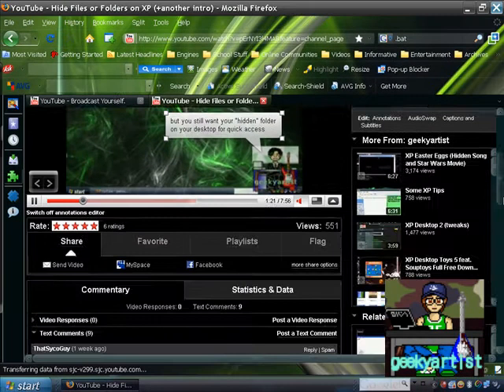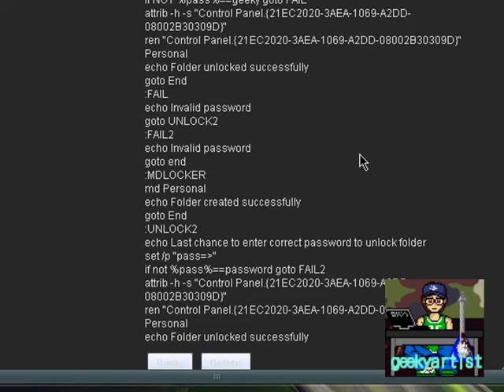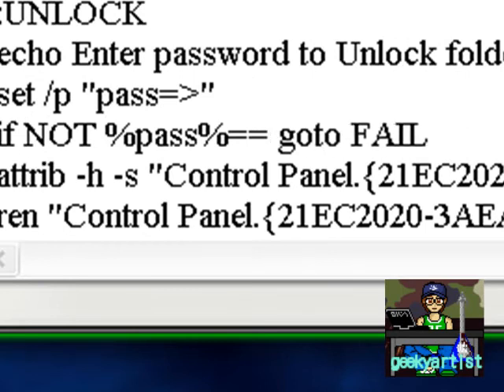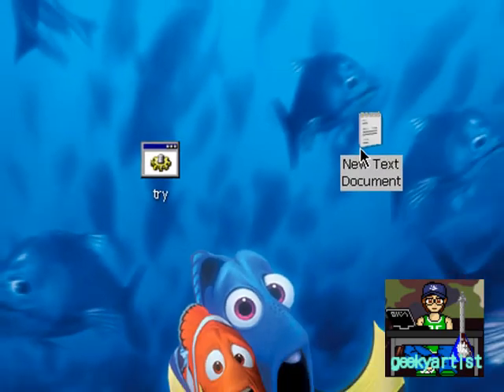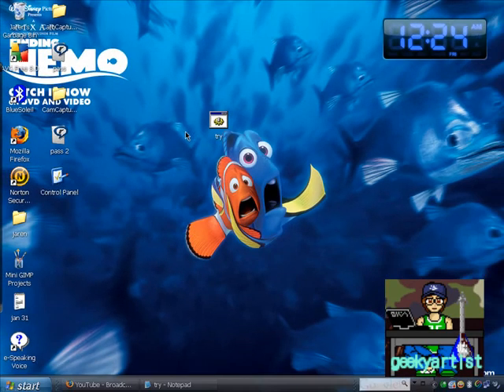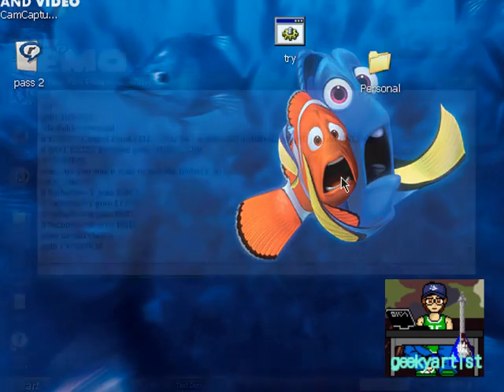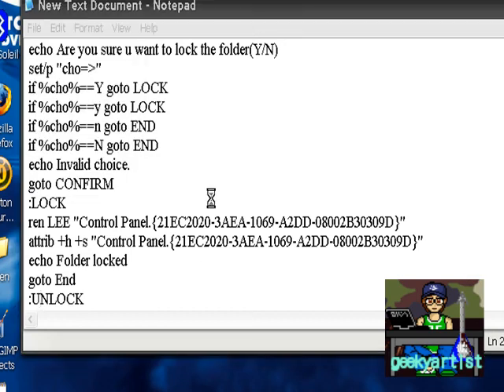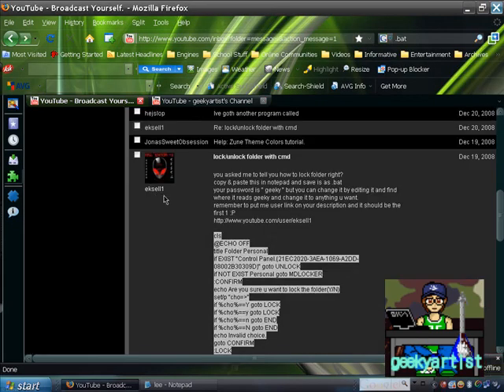Password Protect Your XP Folders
for some reason, youtube doesn't allow the code to be posted here in the description .. sorry :(

just message me and i'll send the code to you